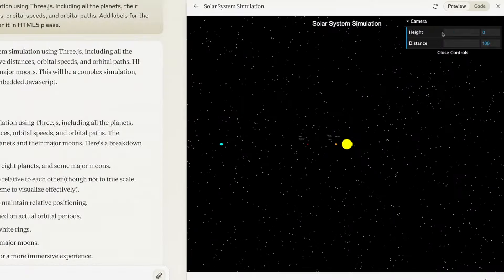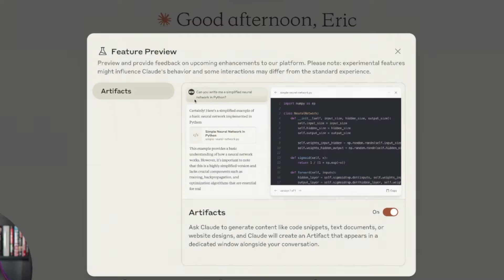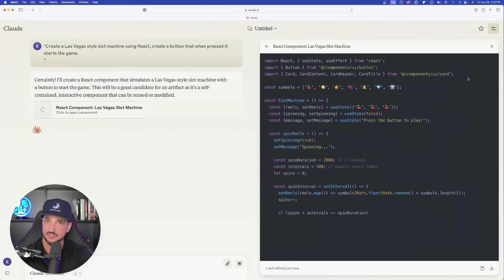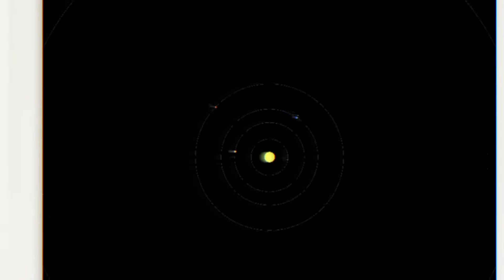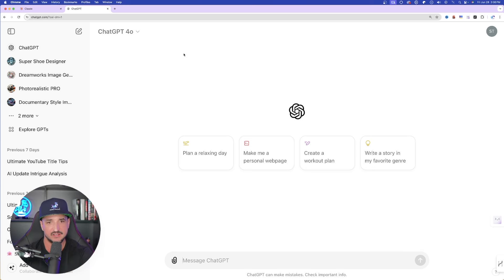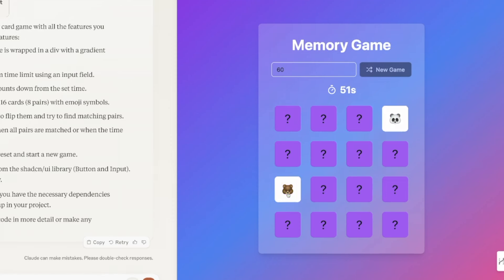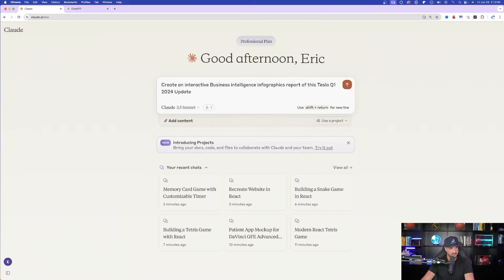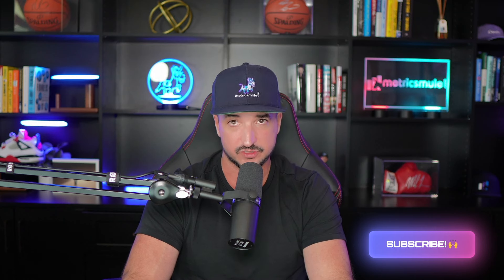ChatGPT Who? Claude AI's New Feature Is Amazing, Artifacts!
Claude AI reaches a new level of awesomeness with their latest update, 3.5 Sonnet plus Artifacts.

And in this video, we'll go over some of the most impressive things you can now do in Claude AI direclty.

👑 MY EDITING VIPS (Products I use for my videos)